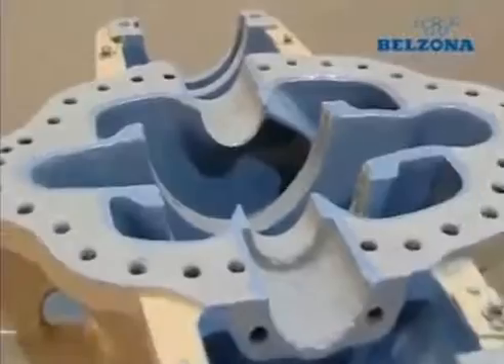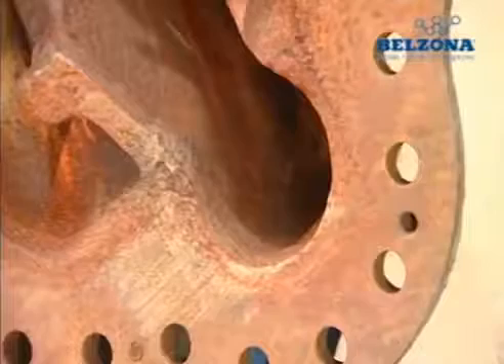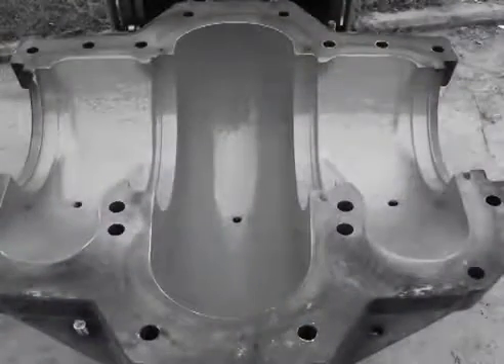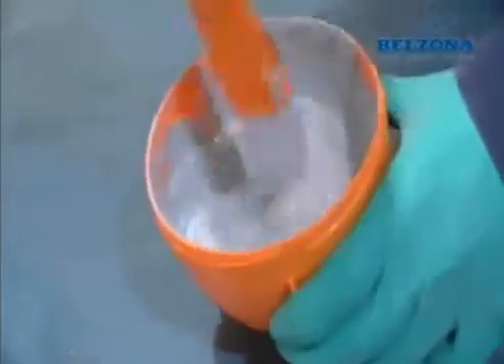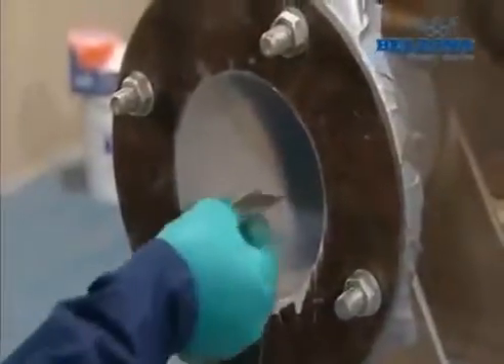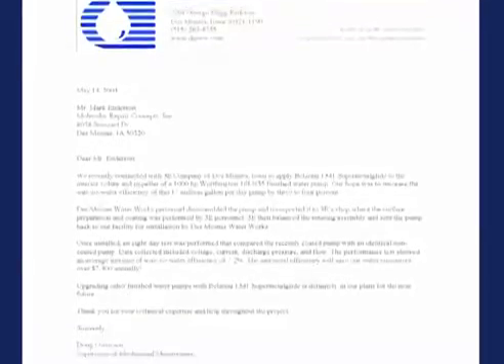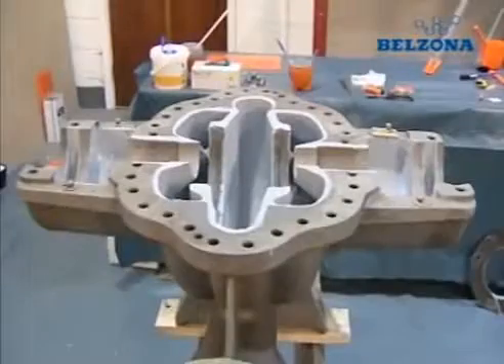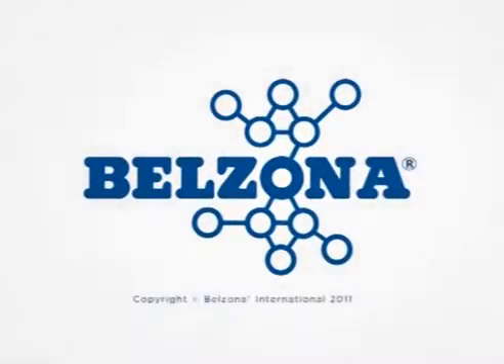Pump Repair and Efficiency Improvement with Belzona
Belzona range of metal repair compounds and protective coatings minimise the effects of abrasion, erosion-corrosion, and cavitation on new or damaged pumps, while simultaneously increasing efficiency and performance.

The Belzona system for pumps using Belzona 1111 (Super Metal) and 1341 (Supermetalglide) is a cold-applied, durable solution that provides long-term repair and protection from erosion-corrosion to the internal area of a pump. It has been engineered to resist the attack of floating particles as well as breakdown from cavitation, and can be achieved with minimal downtime and at a much lower cost than direct part replacement.

Pumps are susceptible to damage due to erosion-corrosion, cavitation and sometimes chemical attack which can lead to the deterioration of efficiency by as much as 15-20%. As a result, this will create serious problems and inconvenience for plants, including higher operating costs (as much as 10-15% extra energy consumption), frequent maintenance expenses, unplanned outage, and expensive replacement of parts. Apart from restoring the equipment to a like-new condition with Belzona metal repair composites, the Belzona coatings can improve efficiency up to 3% - 8% on new pumps as well as up to 20% on those already in service. This system is now available with potable water certification, with WRAS and NSF approvals.

.belzona.com/en/application... alternatively contact your local Belzona representative for a discussion on how we can help you save you time and money.